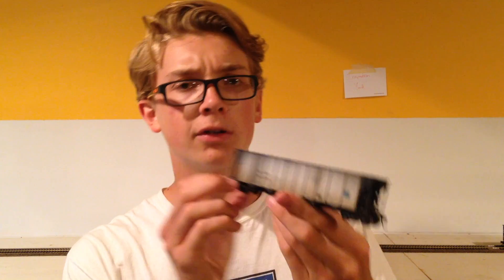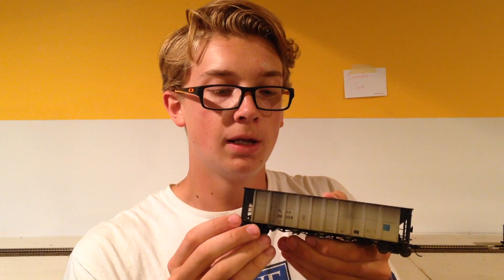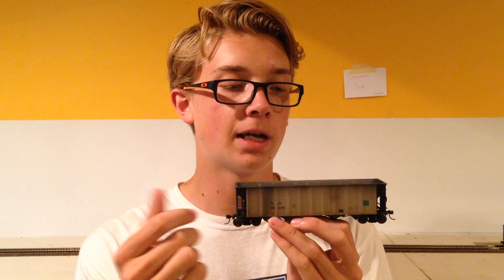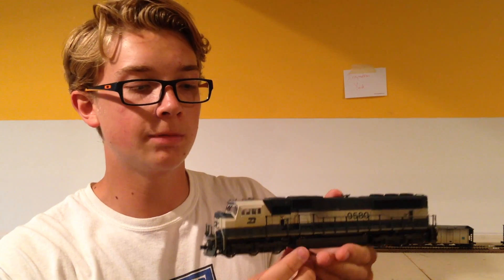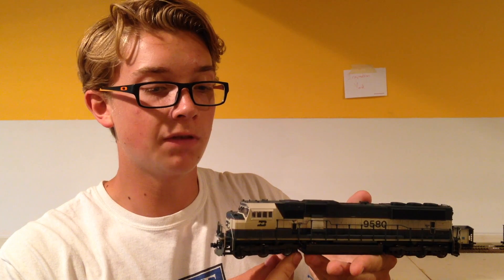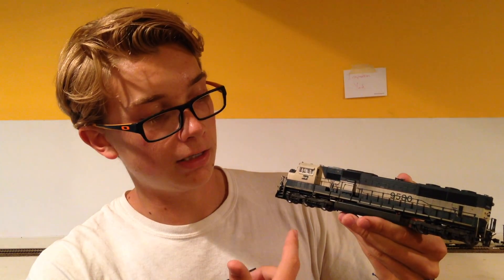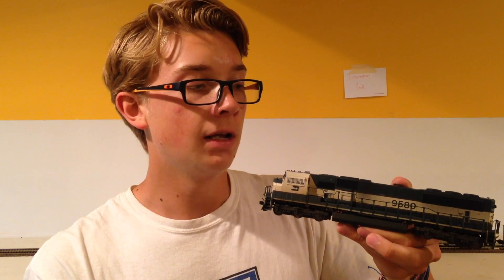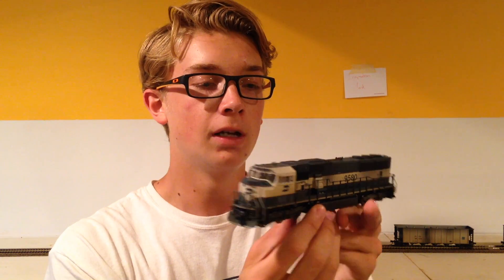Weekly BNSF Layout Vlog 6.27.16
After some technological challenges that wouldn't allow me to upload on the trip or yesterday when I tried again, we're back on track.